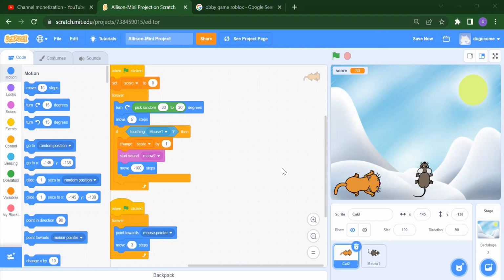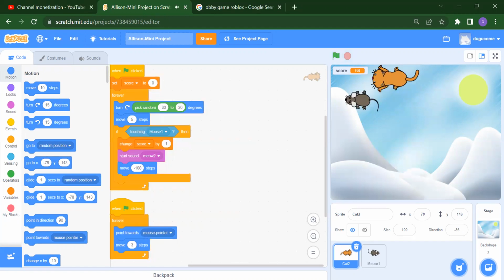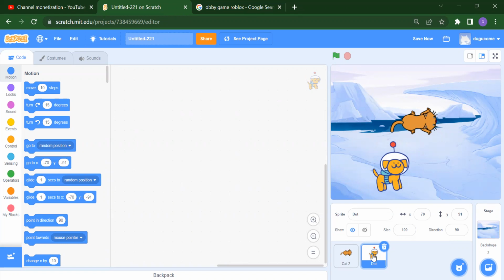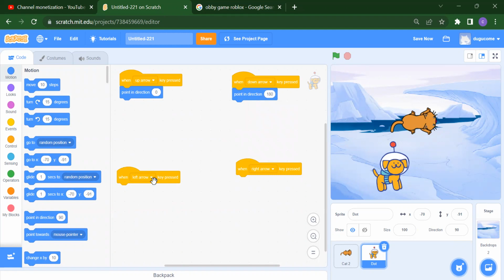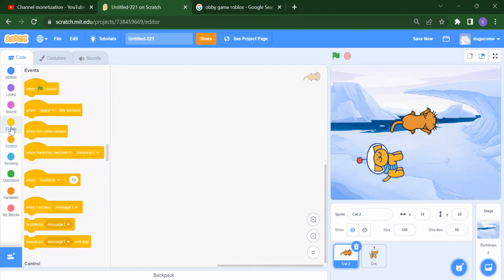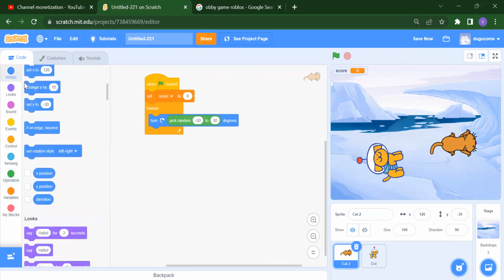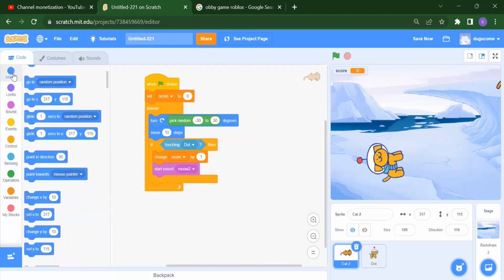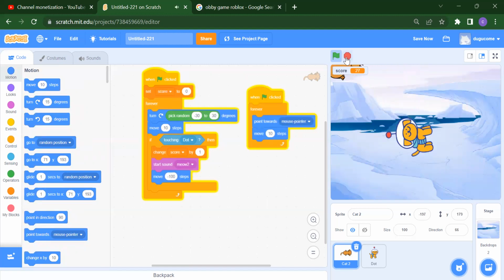Cat and Mouse battle in Scratch || Scratch Mini project || Scratch tutorial for beginner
hello everyone , In this video we are going to learn about Cat and Mouse battle in Scratch || Scratch Mini project || Scratch tutorial for beginner